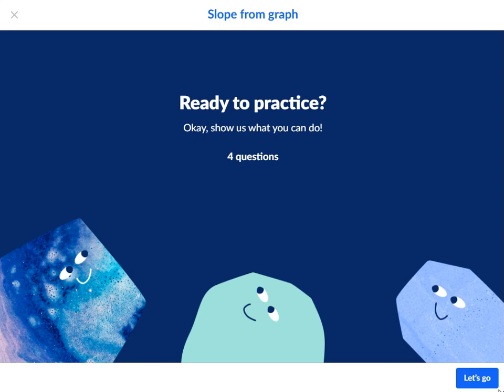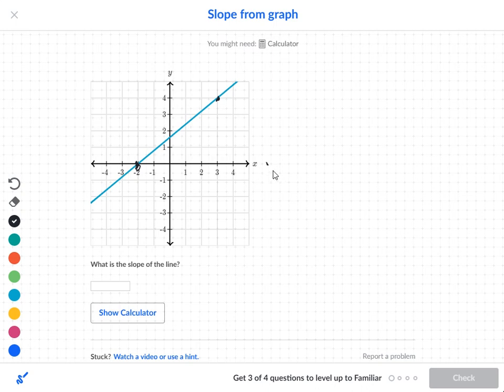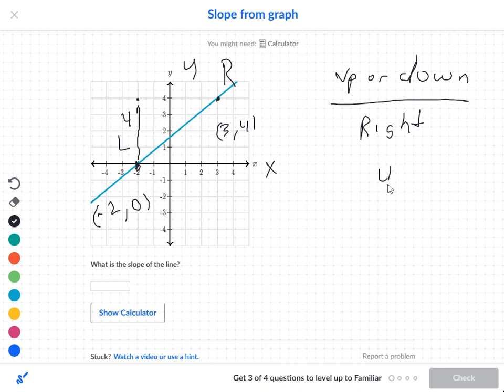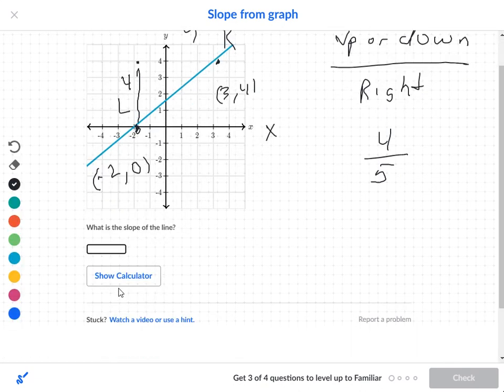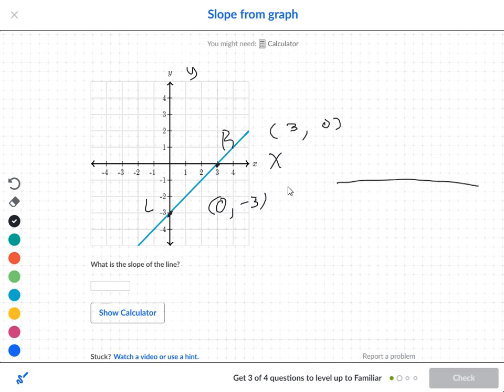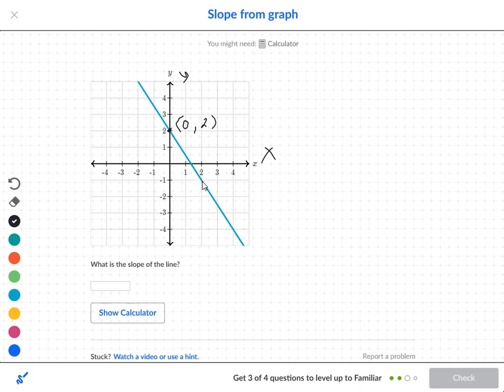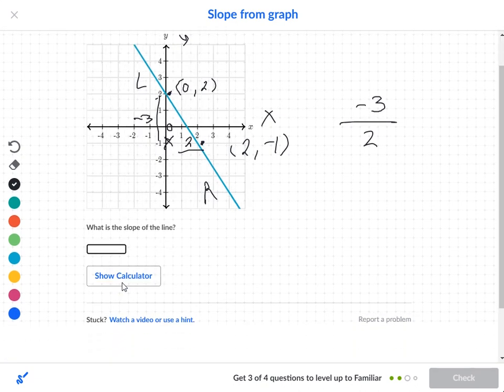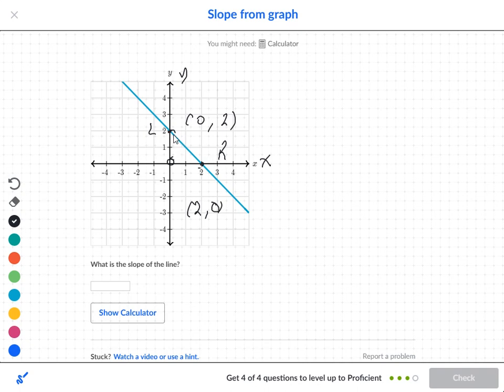Linear Equations Slope from Graphs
Khan Academy Linear Equations Slope from Graphs